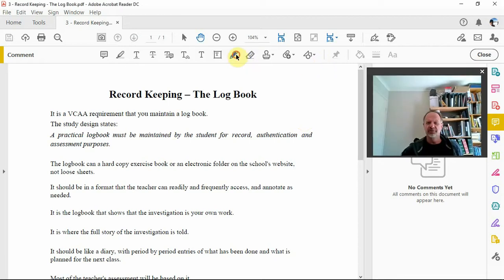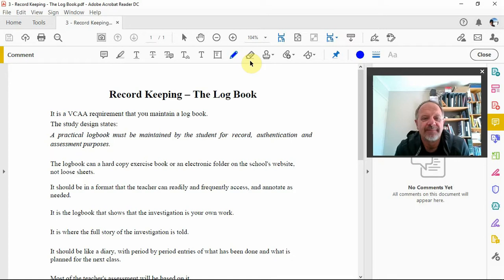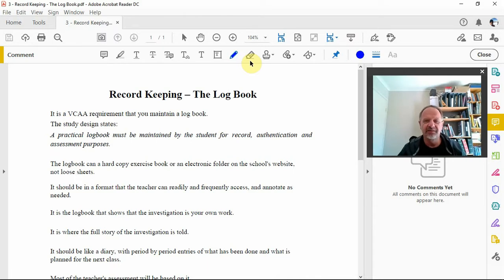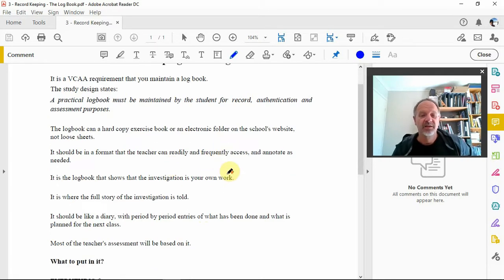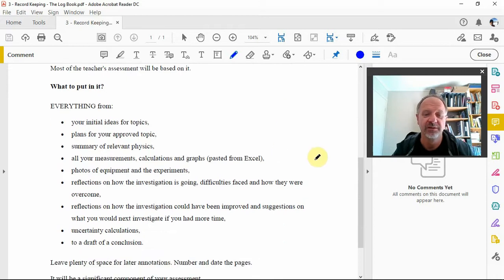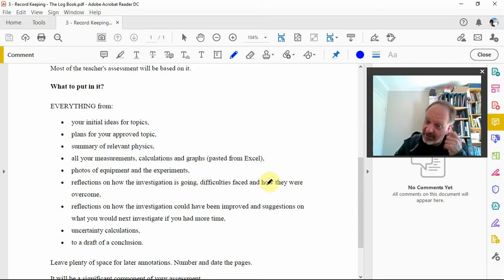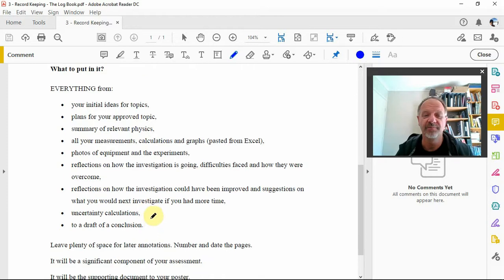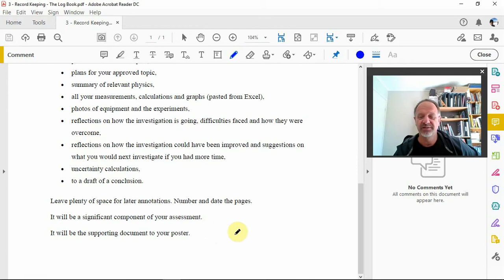Record Keeping - The Log Book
What to use your Log Book for.